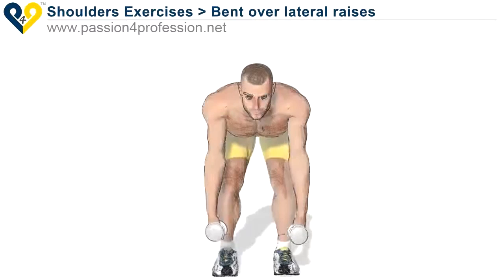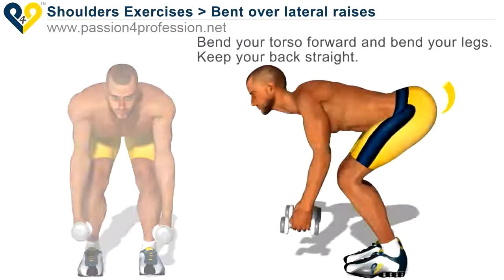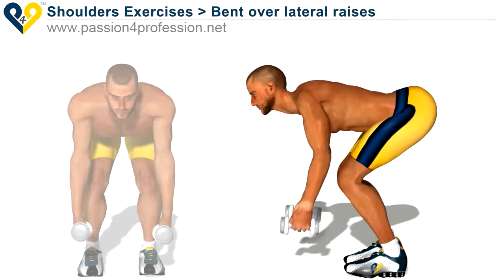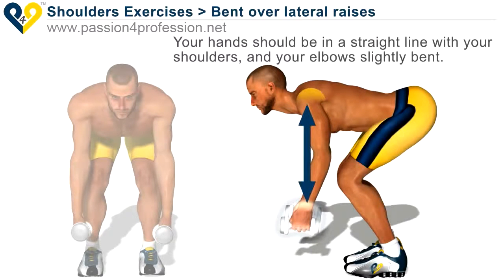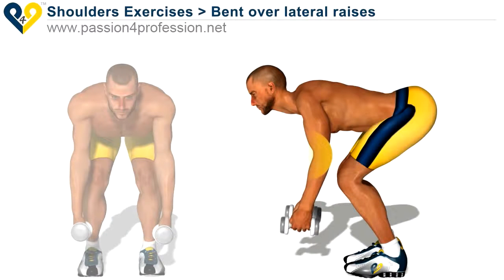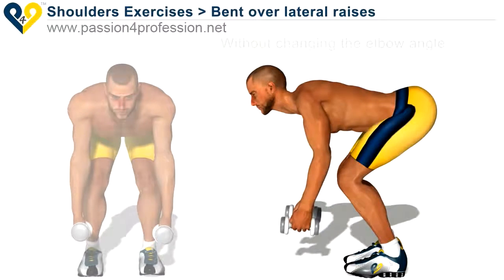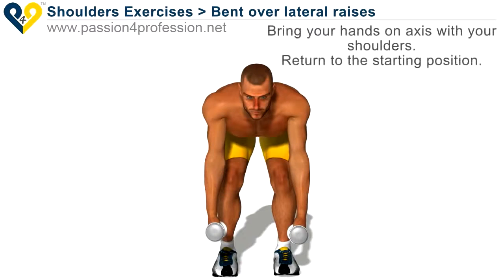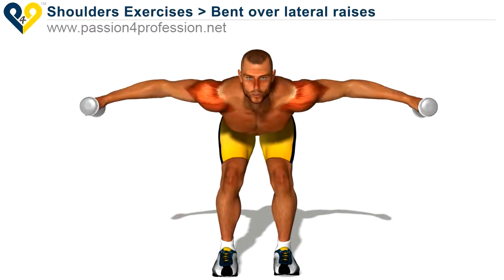Bent over lateral raises